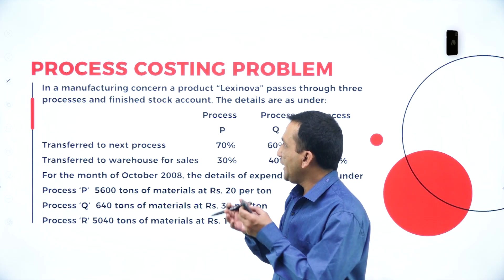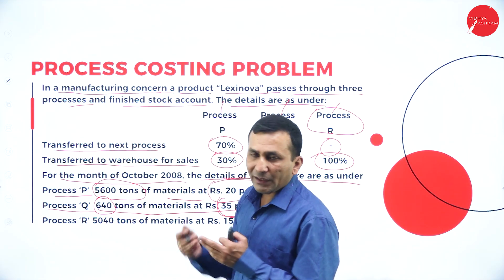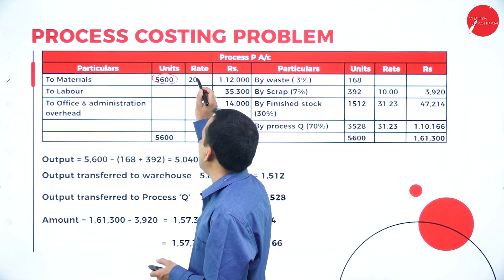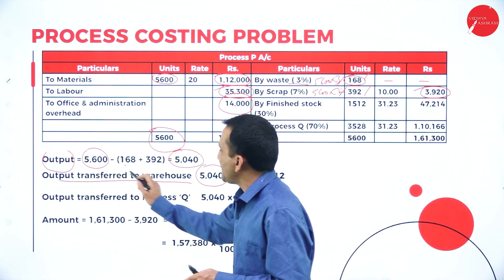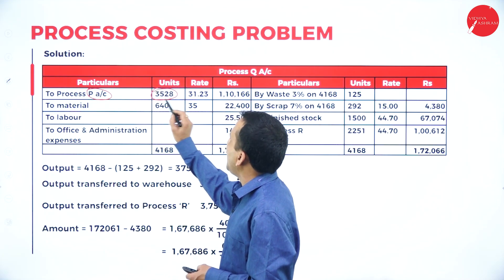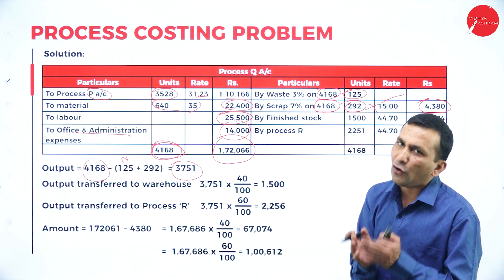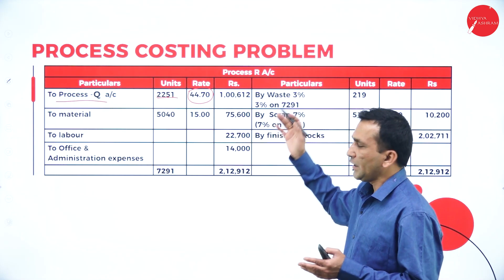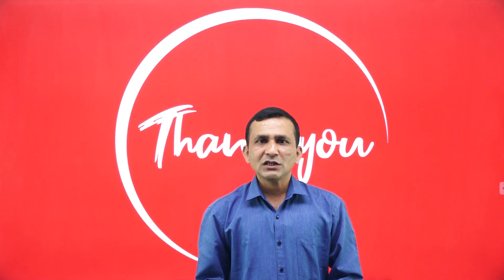DAY 08 | COSTING METHODS AND TECHNIQUES | IV SEM | B.COM | NEP | PROCESS AND SERVICE COSTING | L3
Course : B.COM
Semester : IV SEM
Subject : COSTING METHODS AND TECHNIQUES
Chapter Name : PROCESS AND SERVICE COSTING
Lecture : 3